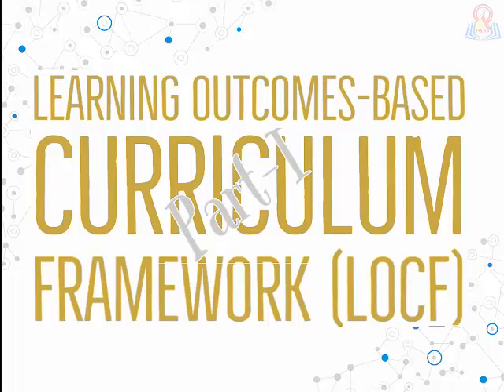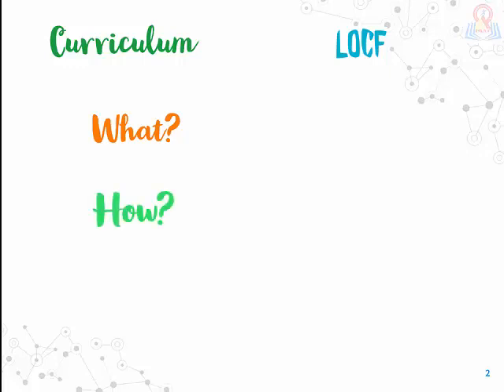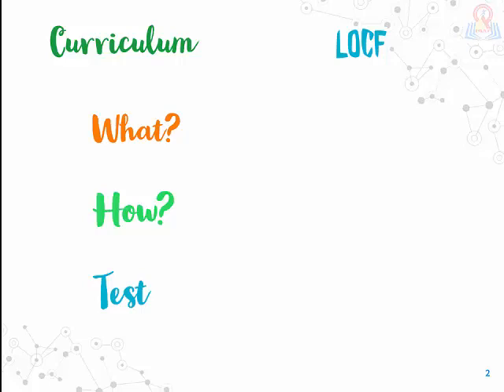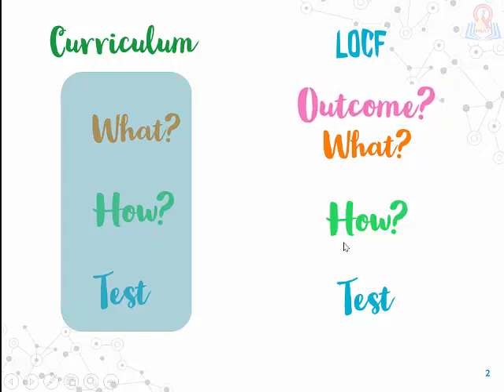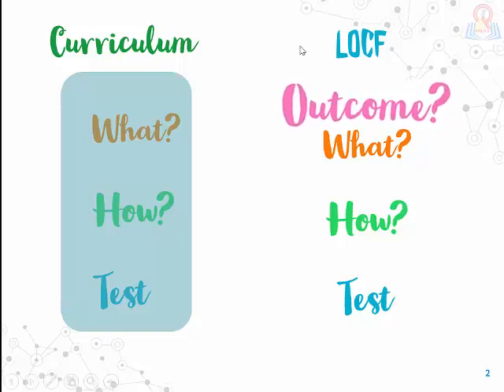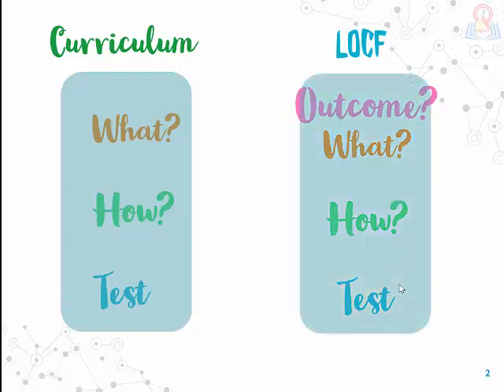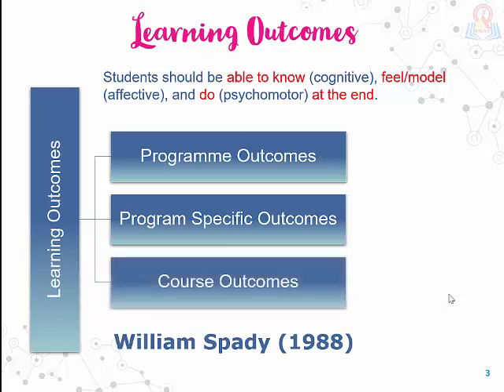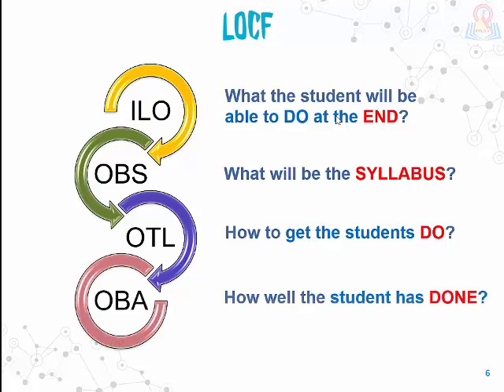Learning Outcomes-based Curriculum Design Part-1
Briefly explained the overview of the Learning Outcomes-based Curriculum Design (LOCF), covering the topics of strategies and steps for implementation.